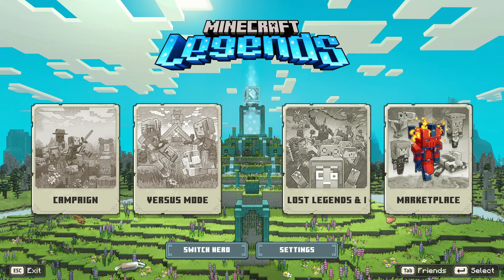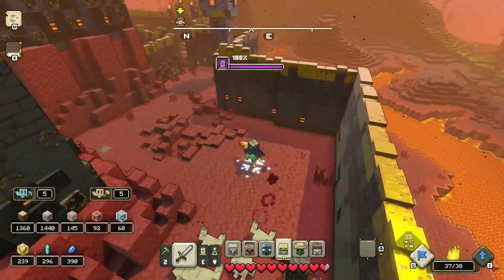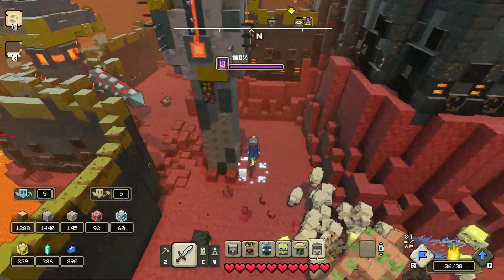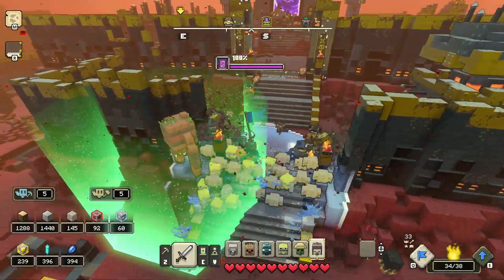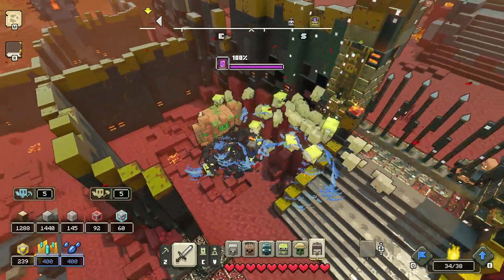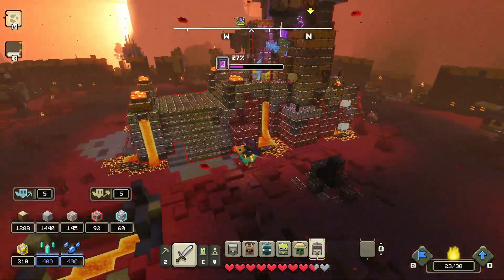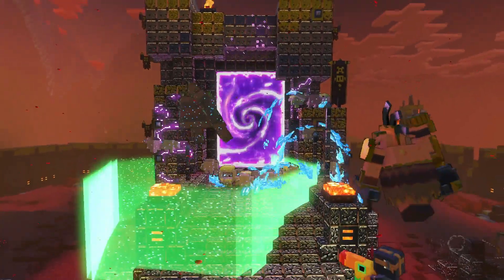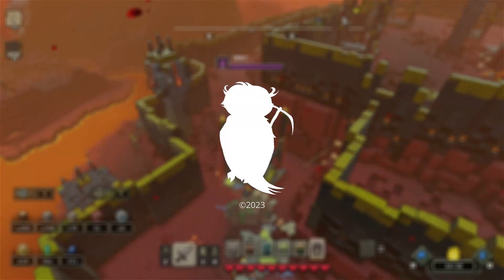The Final Horde of The Bastion Base | Minecraft Legends | Campaign [17]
In today's video, we are continuing our let's play of the Campaign Mode of the new game Minecraft Legends. In this episode, we take down the final Horde of The Bastion base leading to the 'Unbreakable' coming to the overworld to fight against us.

🕒 Chapters
00:00 Changing Character
00:34 Traveling to Piglin Base
01:37 Attacking the Base
13:26 Cinematic
14:17 Discussion of Next Steps
15:02 New Feature? - To-Do List
15:41 Outro

💬 This video has closed captions also known as subtitles.